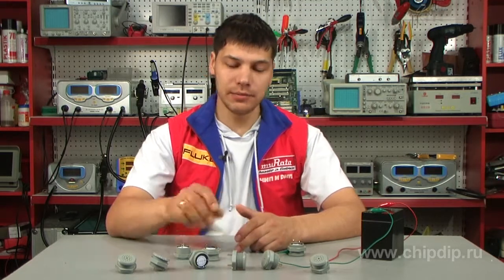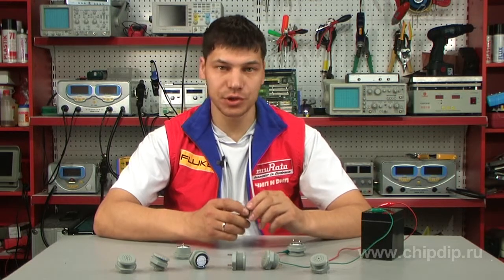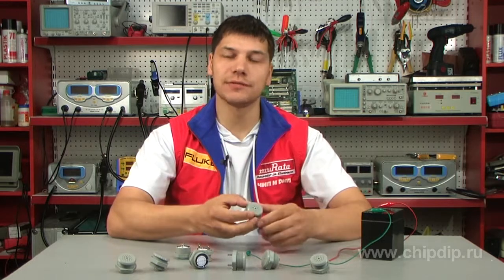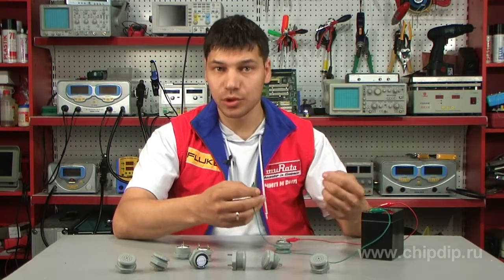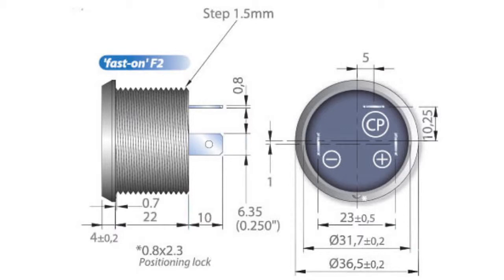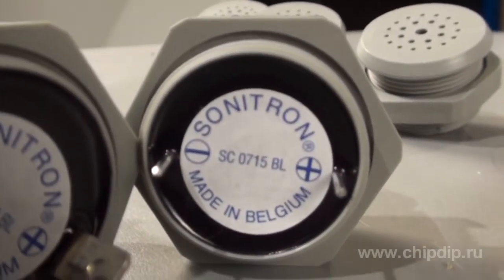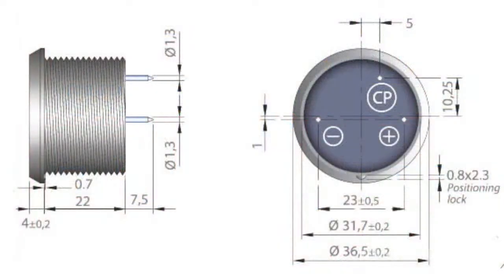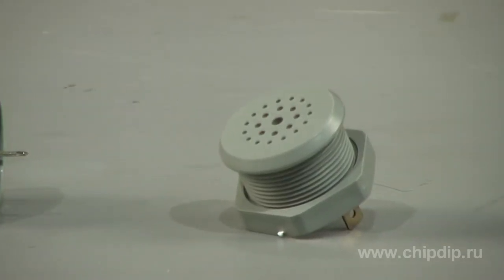SC Series Sonitron Buzzers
SC Series Sonitron BuzzersSonitron SC series buzzers are standard series buzzers considered most suitable for industrial application.They have a membrane with curved edges that is securely attached to the body. This ensures high shock resistance and dust and water protection.SC series buzzers come with a built-in generator, which facilitates operation off of direct voltage.SC 235 B series buzzers are very loud and have lower power consumption. They are ideally fitted for anti-burglar equipment and other industrial devices. These models are a combination of high reliability and excellent performance indicators. SC 235B model remains an unsurpassed leader in this series. The buzzers produce a continuous sound at the frequency of 3,500 Hz, with the maximum sound intensity - 87 dB. Operating voltage: 2-35 V; rated current: 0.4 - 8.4 mA.There are two types of buzzers - those for mounting on a circuit board, and those for mounting onto a device's case.SC 0715 series is a special model of loud buzzer that operates off of very low voltage - 0.7-12 V. These are usually used in stand-alone devices.The buzzers produce a continuous sound at the frequency of 3,500 Hz, with maximum sound intensity - 98 dB. Rated current: 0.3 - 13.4 mA.There are two types of buzzers - those for mounting on a circuit board, and those for mounting onto a device's case.SC series buzzers are used in: anti-burglar equipment for monitoring and measuring, medical equipment, military equipment, equipment for cars, ships, planes, processing equipment and fire alarms.